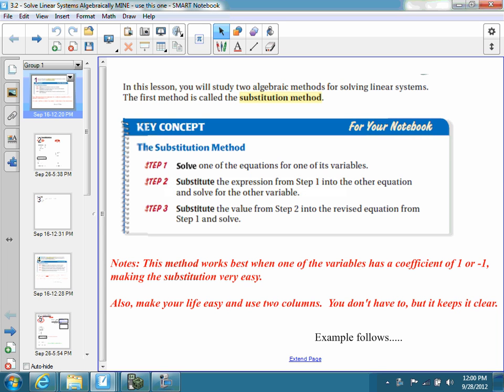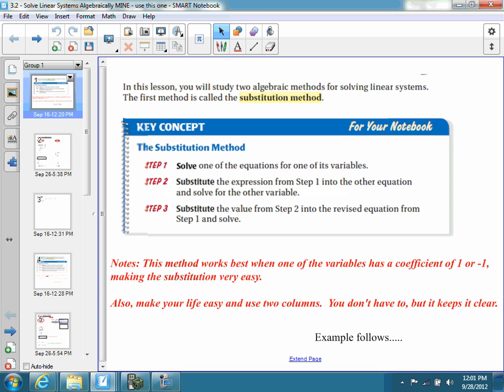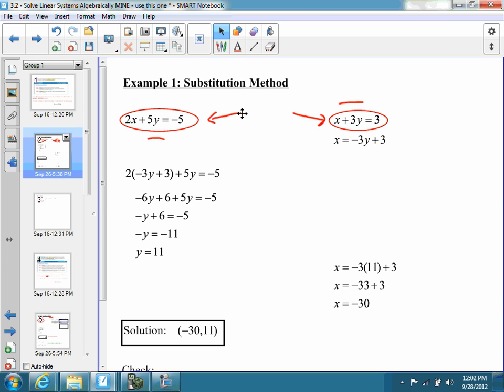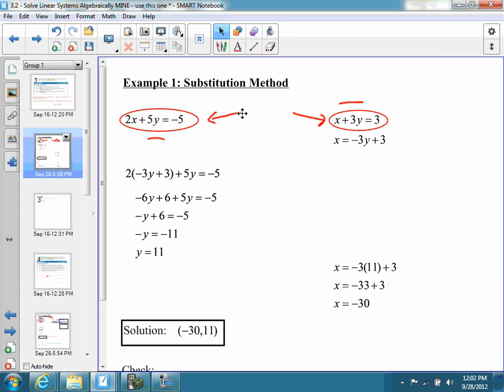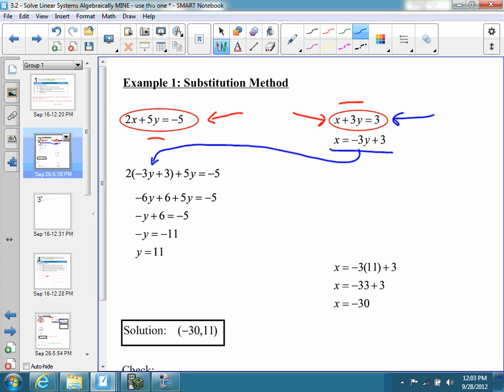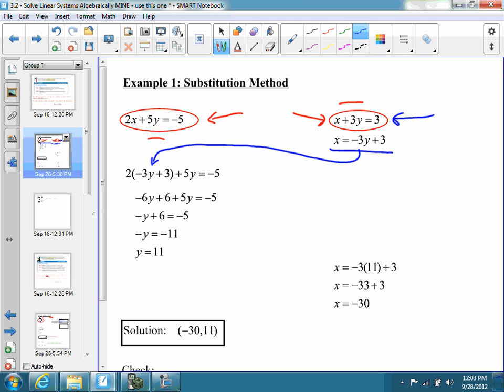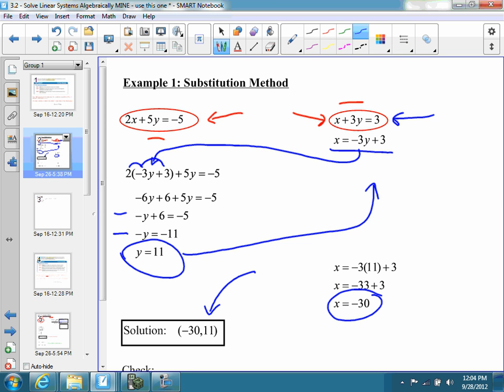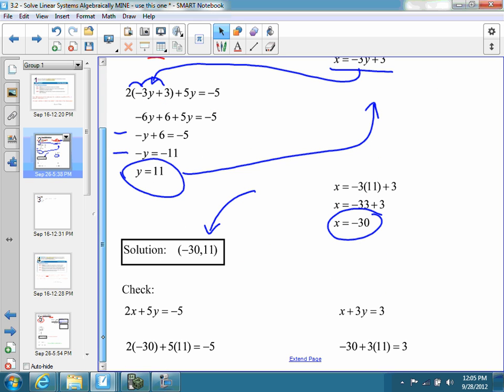HA2T 3 2 Substitution method